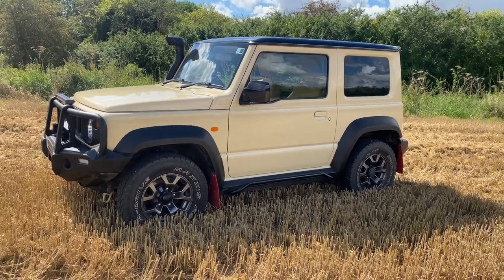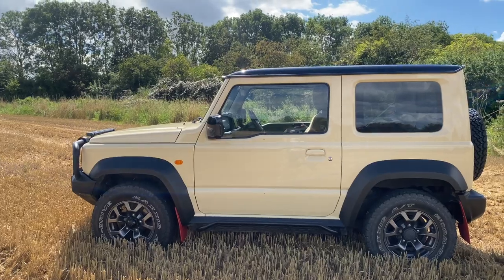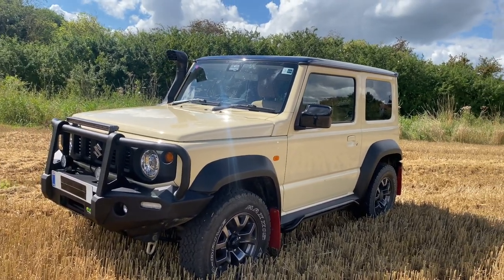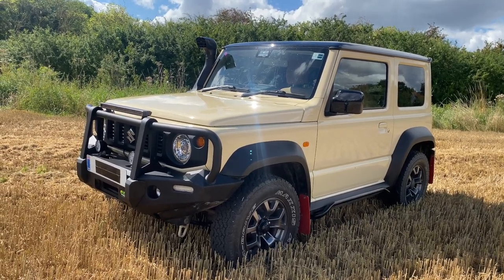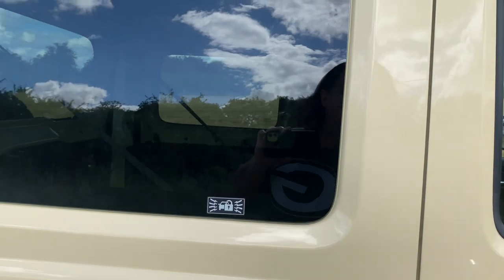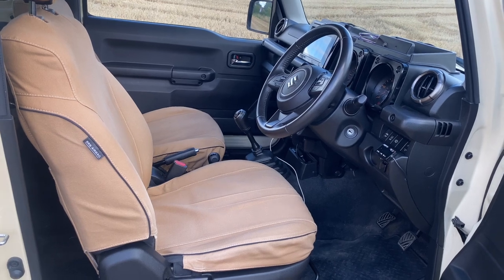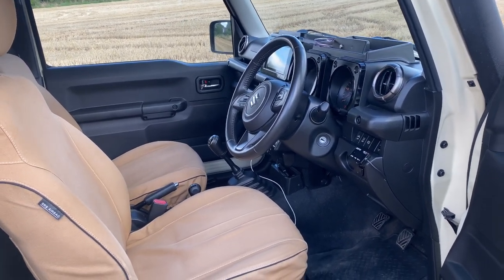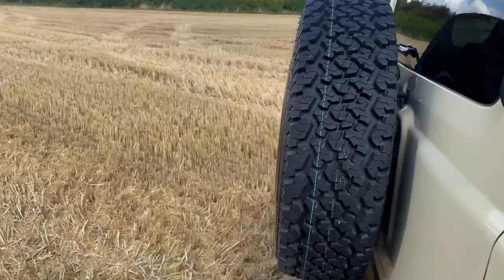Jimny Deep Dive - 3 and a half years ownership/mods/off road/daily driver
23,500 miles in 3 1/2 years ownership. What has the Jimny been like to live with and off road?